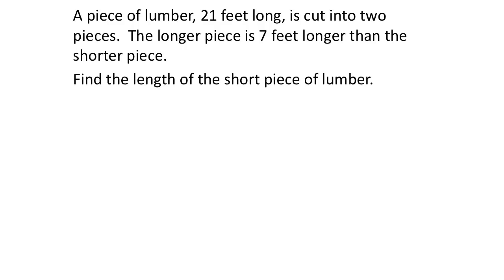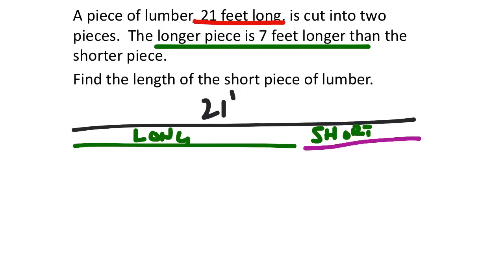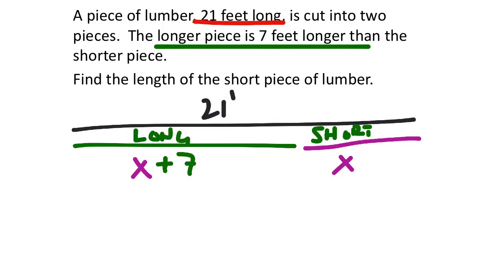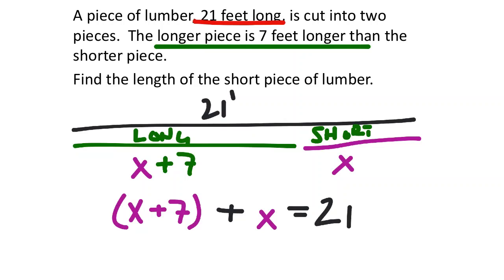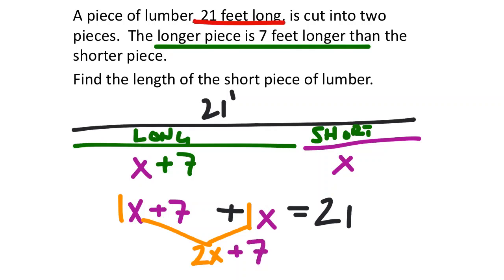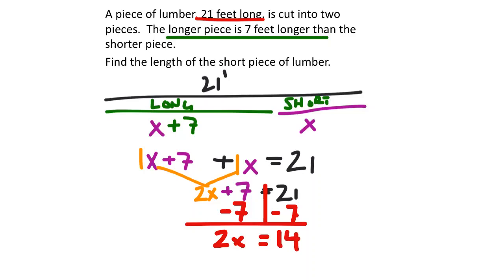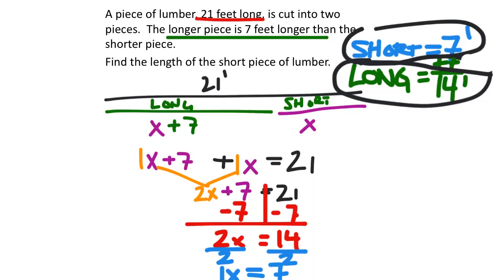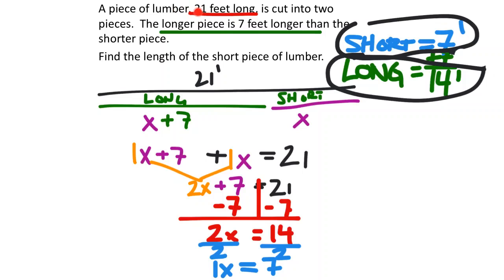The Cut Board Example (Applications of Addition and Subtraction)